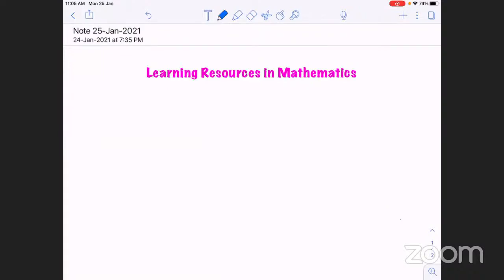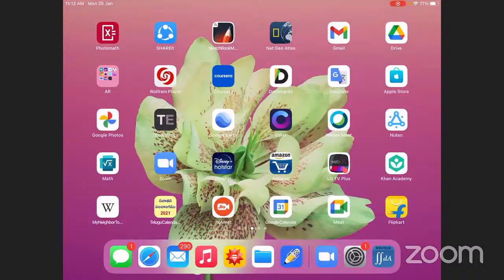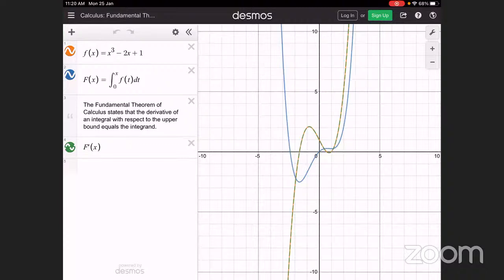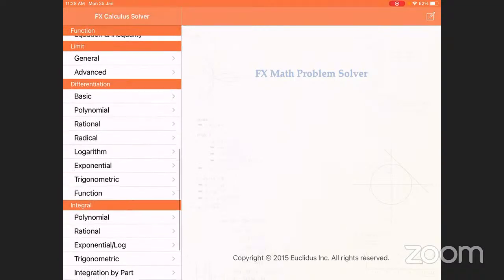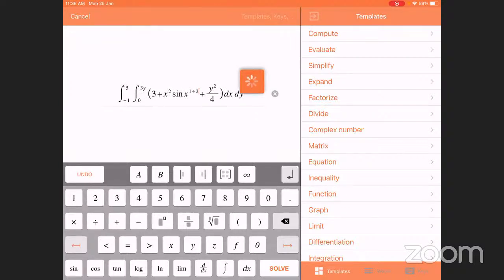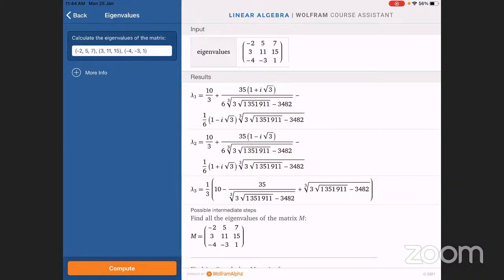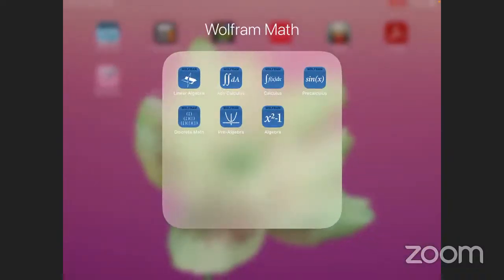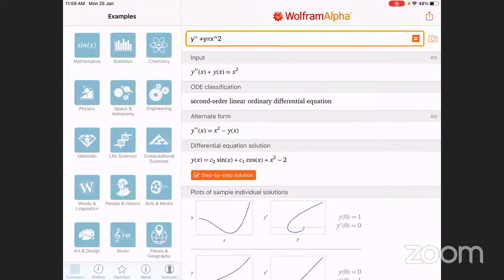Guest Lecture on Learning Resources in Mathematics